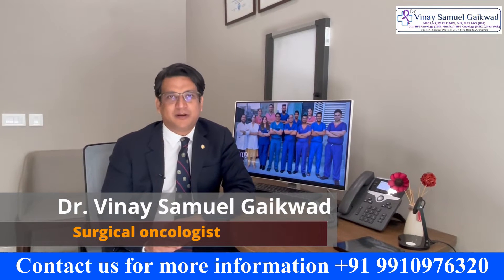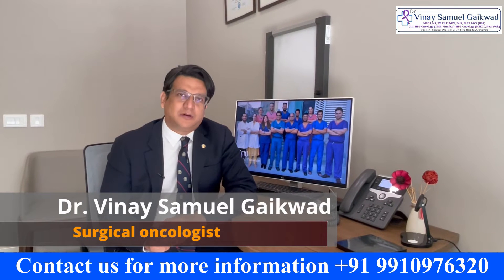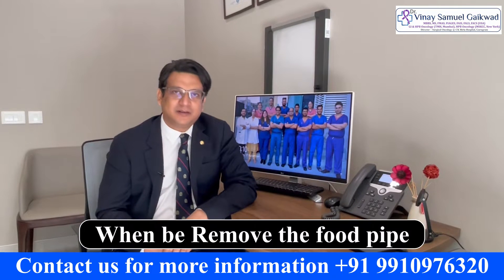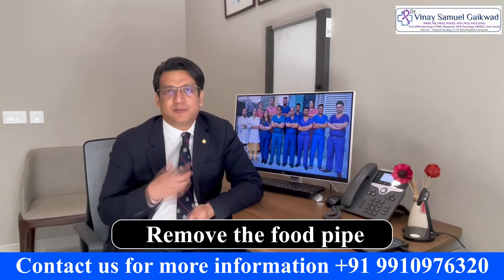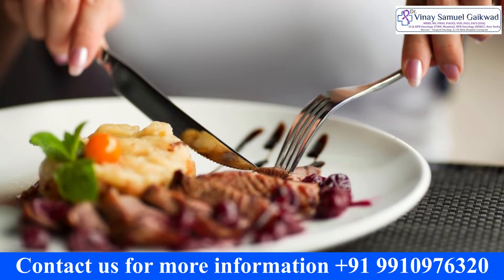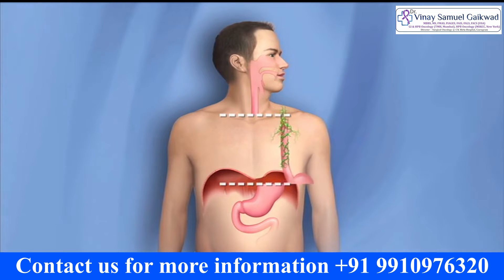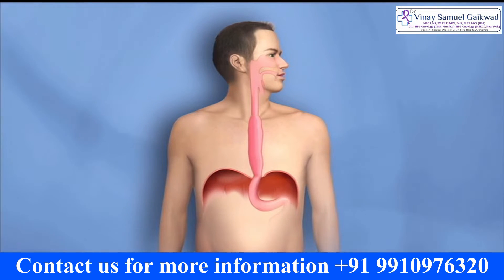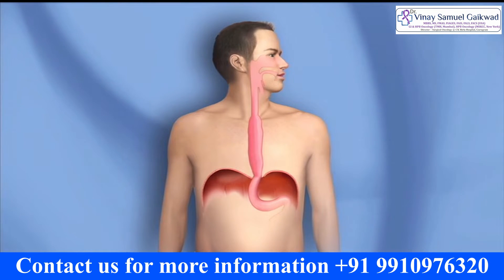Esophageal Cancer - What happen when food pipe is removed during surgery? | Dr. Vinay - Oncologist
During esophagectomy, the surgeon removes the portion of your esophagus that contains the cancer, along with a portion of the upper part of your stomach, and nearby lymph nodes.

The remaining esophagus is reconnected to your stomach. Usually this is done by pulling the stomach up to meet the remaining esophagus.

If the cancer has not yet spread far beyond the esophagus, removing the esophagus (and nearby lymph nodes) may cure the cancer.

Search Terms -
Esophageal Cancer - Risk Factors
Esophageal cancer symptoms to look for and why it kills most who are diagnosed with it
What are the risks for esophageal cancer?
Treatment of Esophageal Cancer